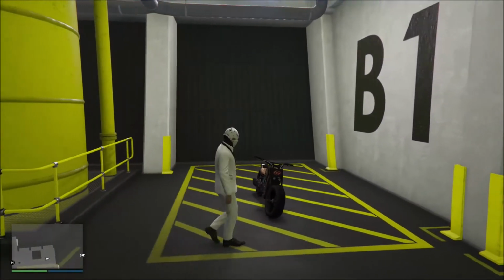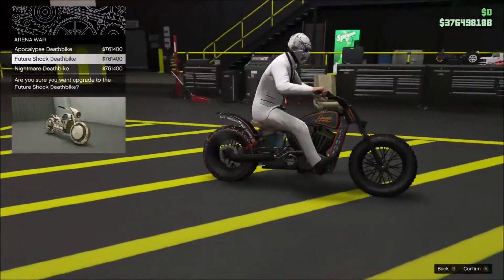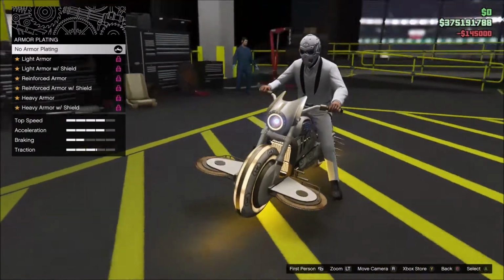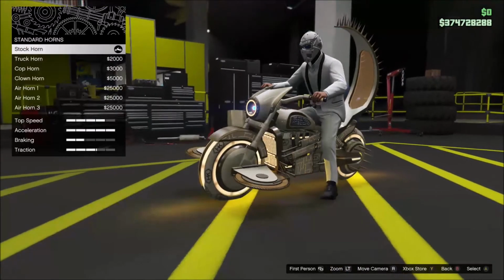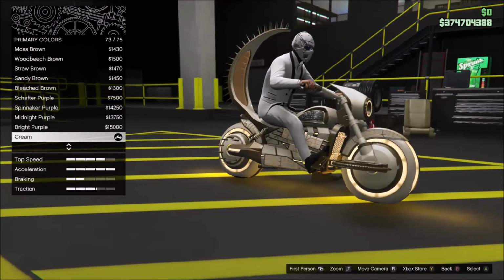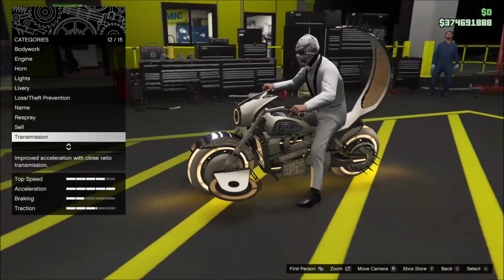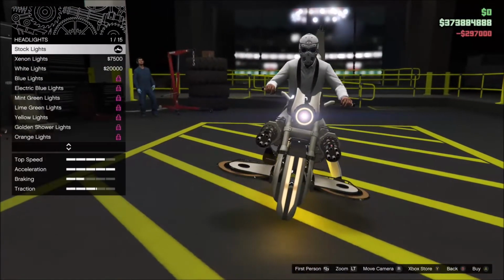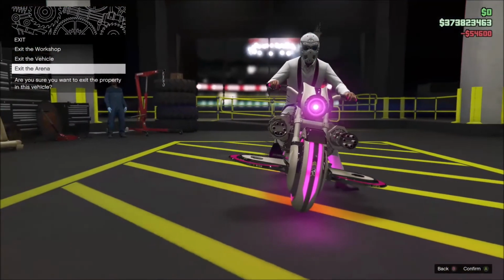Grand Theft Auto 5, Purchased the future shock Gargoyle vehicle & improving modification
Don't forget to subscribe so you won't miss any content, Leave a like on the video if you liked it and hit the bell icon to get notified when I upload a fresh new video. Be sure to comment, All Comments will be read

I can't thank you enough! I Put a lot of work into my videos, banners, thumbnails, well. everything! For your enjoyment

Xbox ► add me IX US XI